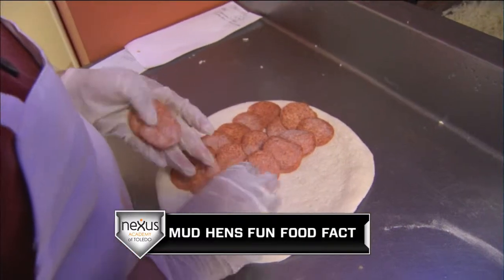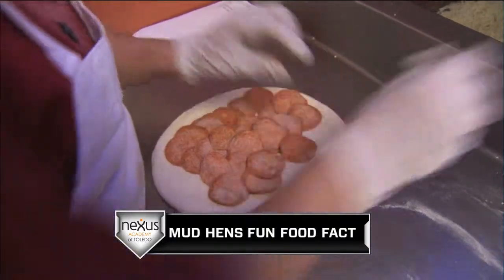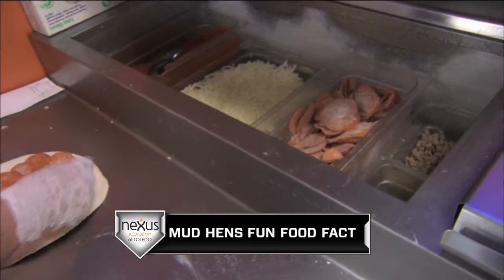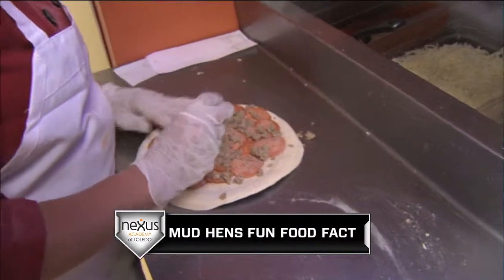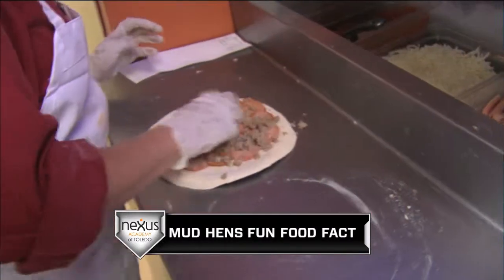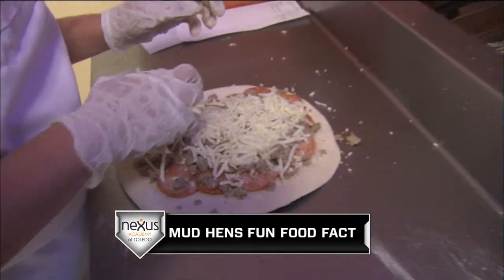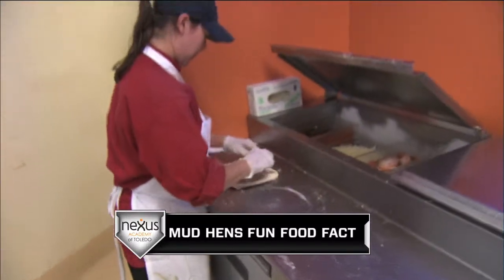Mud Hens Fun Food Fact - Stromboli (8/10/2013)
This Nexus Academy Fun Food Fact is about Stromboli.